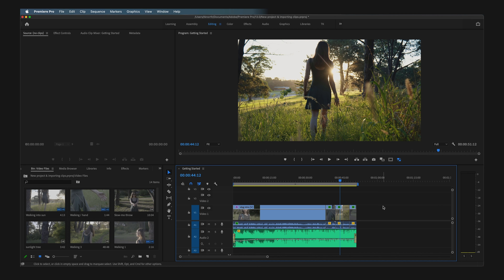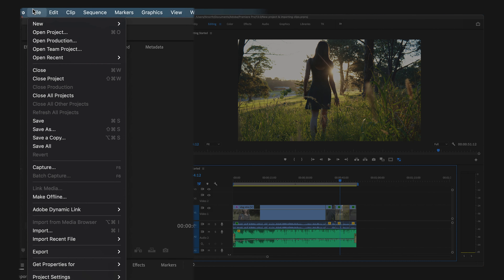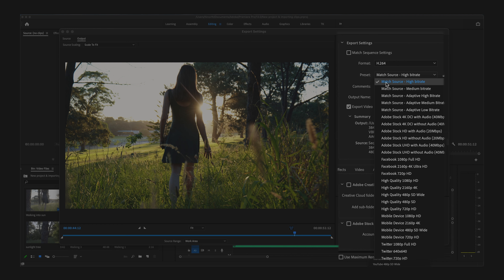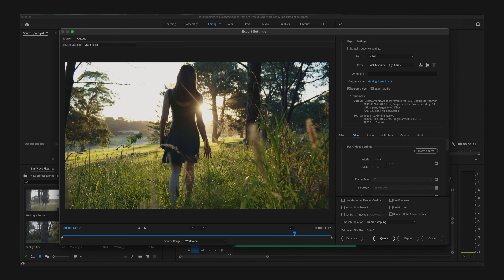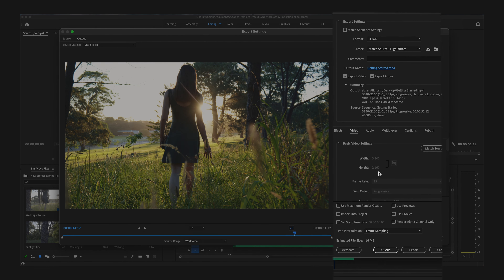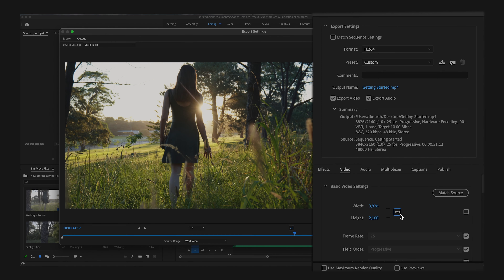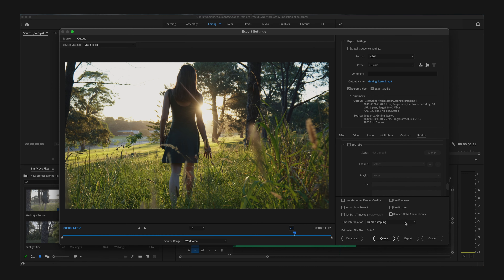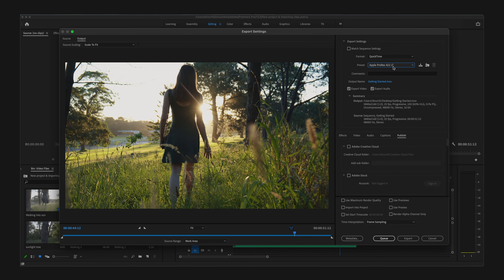How to export videos in any format | Adobe Premiere Pro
Learn how to export videos in any format in  Adobe Premiere Pro.

This  Adobe Premiere Pro tutorial explains tips and tricks for exporting videos. Learn the features, settings and options you should apply throughout the exporting process.

Here are the features covered in this video :-

0:00 Introduction
0:14 Exporting your video
0:33 Shortcuts for Saving
0:49 Exporting your Sequence
3:05 Publishing to Social media